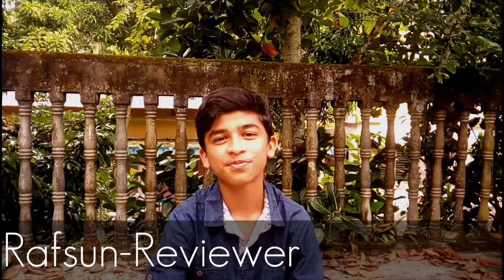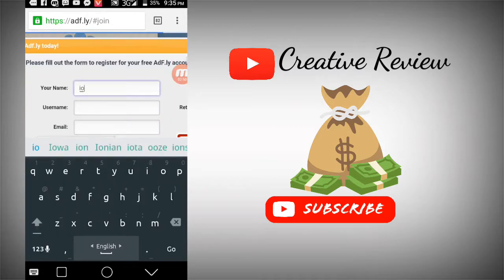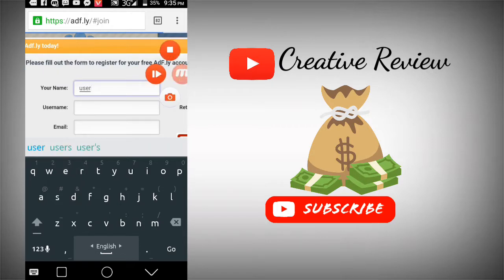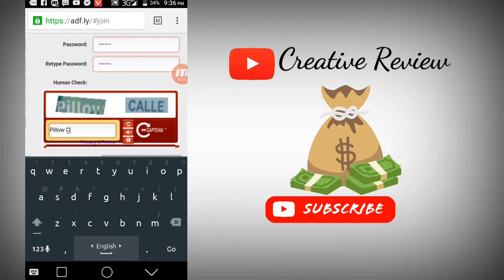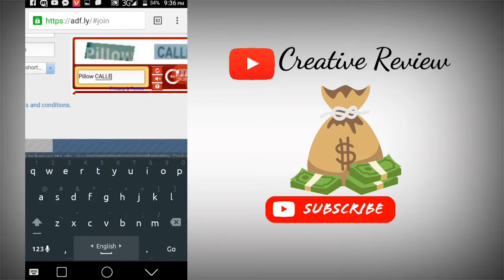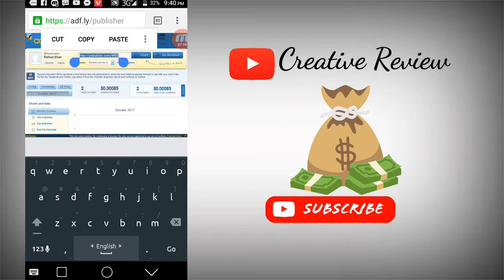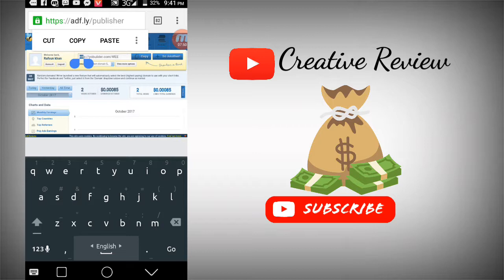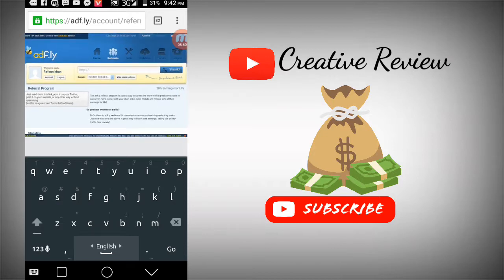Link share করে আয় করুন প্রতিদিন।earn with adf.ly 2017 (Bangla Tutorial)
Earn 10$-20$ Per Day with adf.ly 2017 (Bangla Tutorial)

🌅Hi viewers!!!⛄
Me came with a new video
In this video I will show you How you can earn from Adf.ly You can earn much money from this site by shinking your links.if anyone view your shrinked links a revenue will they give you.You can earn by sharing this links in Youtube,Facebook,Twitter etc

So why are you thinking???

In this case you will face some Problems of spaming in FB see this video to solve the problem